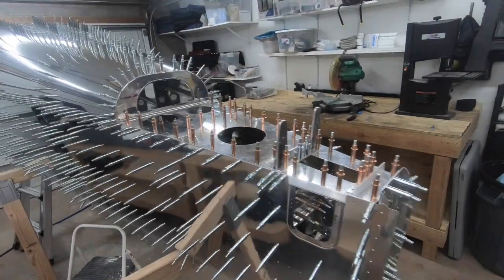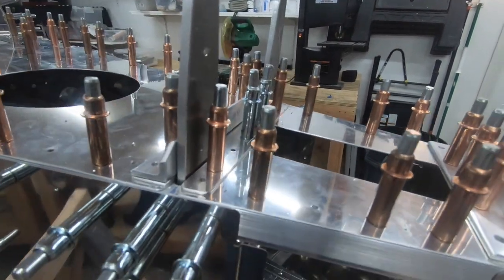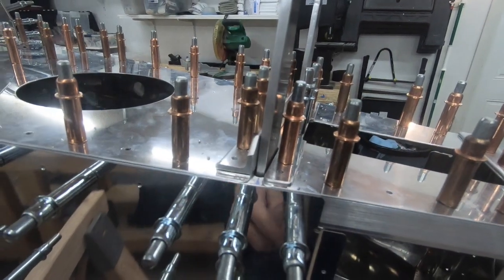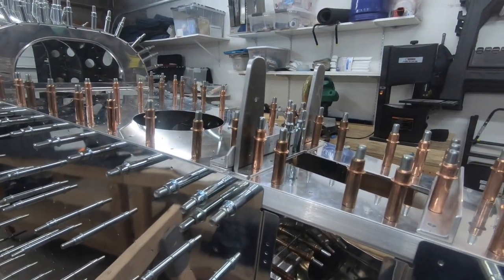Van's RV-10 Tailcone Build, Part 2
In this video, I continued work on the tailcone, getting up to page 10-15 step 3. Enjoy!

00:00 - Intro
00:44 - Making rudder stop skin stiffeners
02:05 - Carpet tape for spacer
03:48 - Match drilling longerons
04:53 - Heavily fluting tabs on bulkheads and frames
07:30 - #12 Drilling support angle/getting around elevator attach brackets
10:10 - Removing top skins in preparation for seatbelt brackets
11:00 - Trimming triangular portion on right skin
12:50 - Wrap-up

Note: these videos are not for instructional purposes or to be intended as how-to guides. These are simply videos documenting my experimental plane build journey, and the lessons learned along the way.